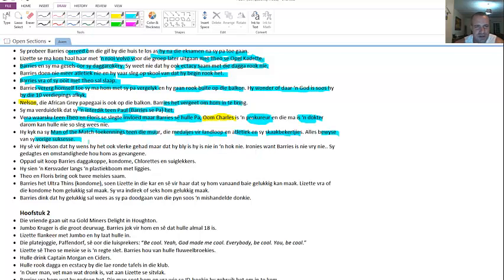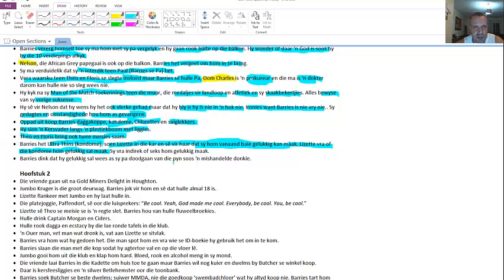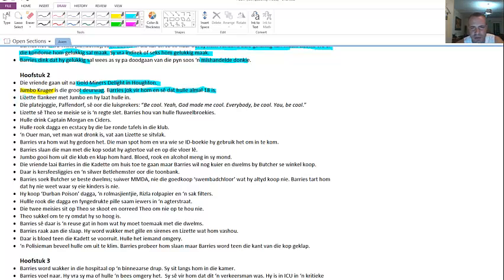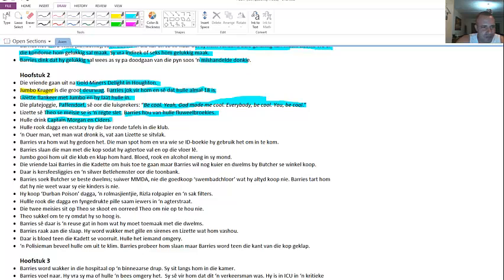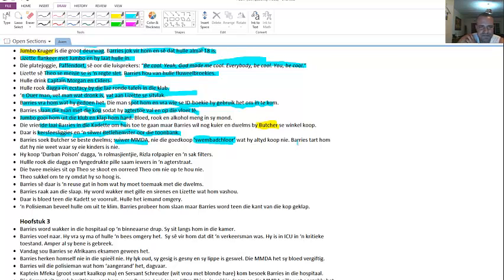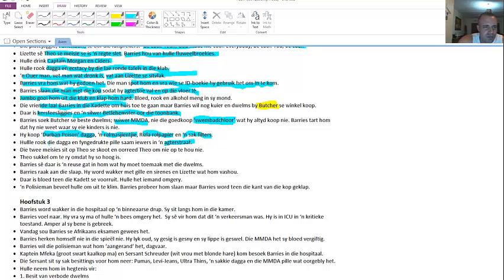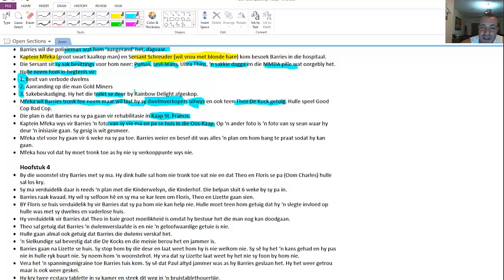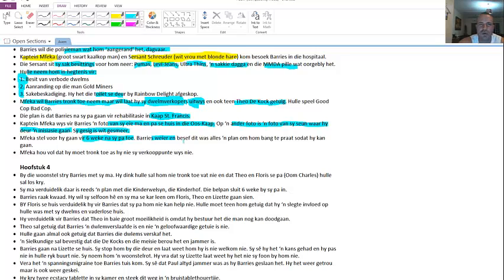Summary of Asem Chapter 1-5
Or get the hard copy at CNA

Summary of Asem by Jan Vermeulen Chapters 6-9

Get the full range from CNA Stores.